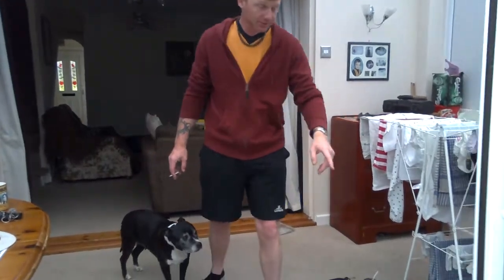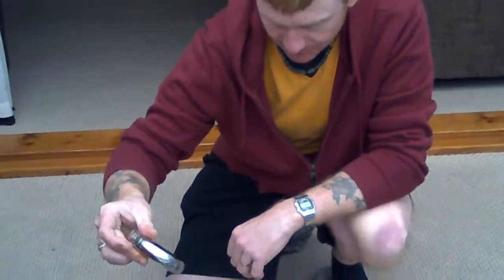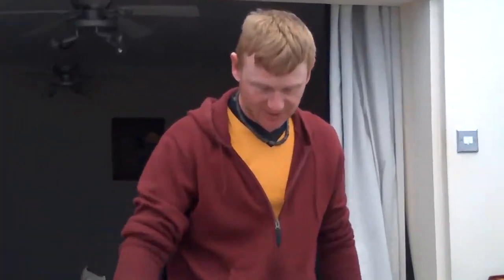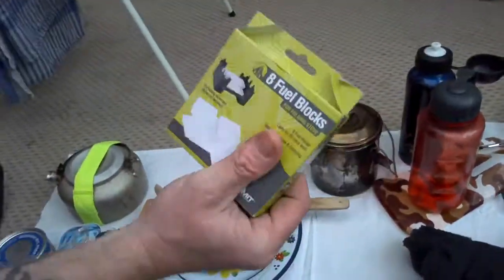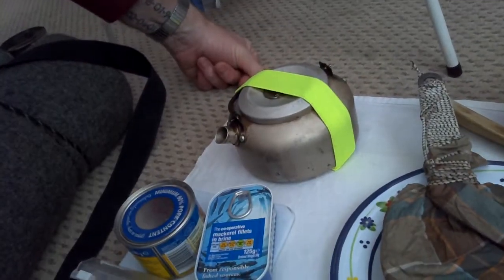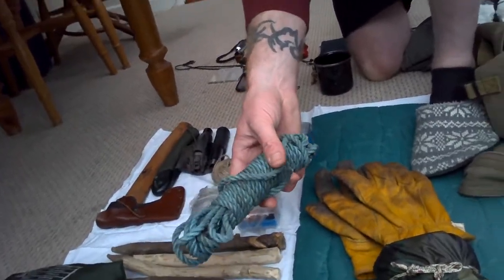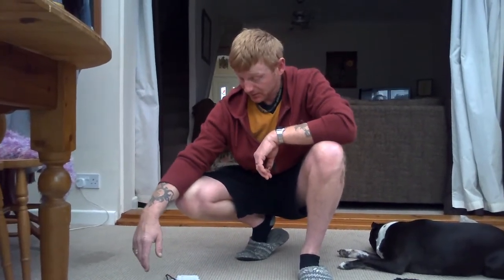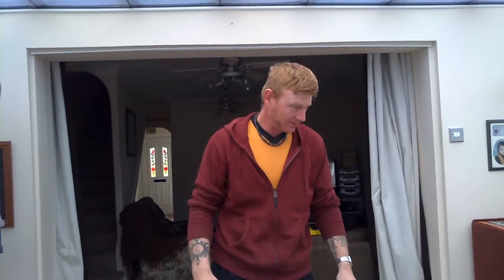loadout for 2 day hike/adventure :)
as short as possible video of what i intend to take on a two day 14 mile hike along a local cost line.if anyone has any suggestions or comments please make them.